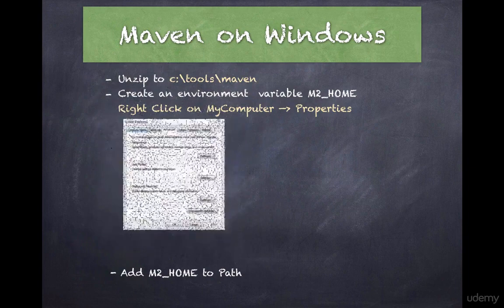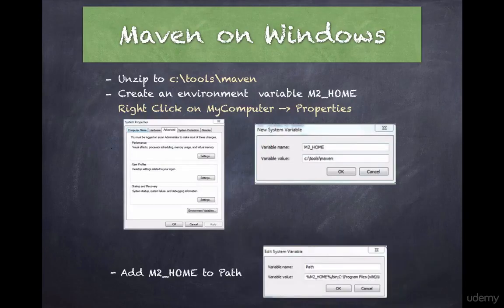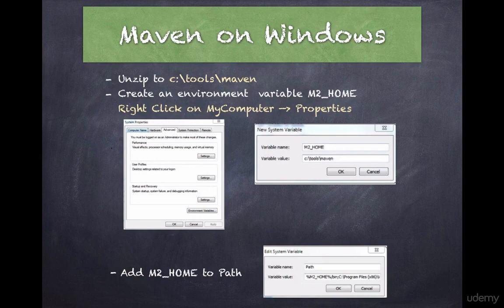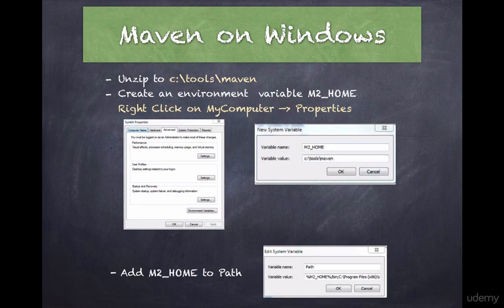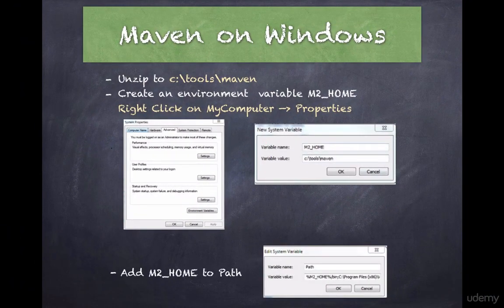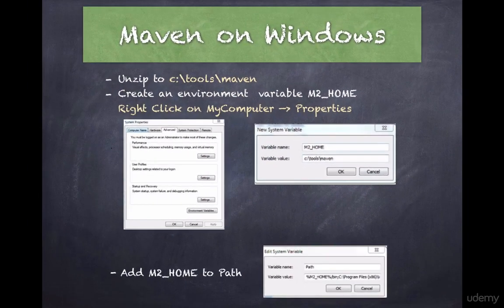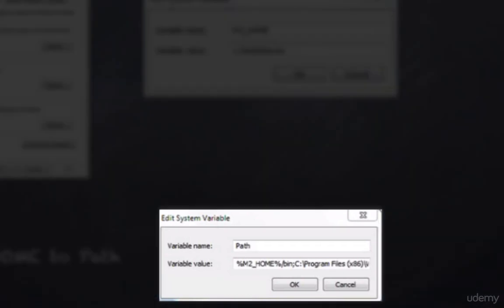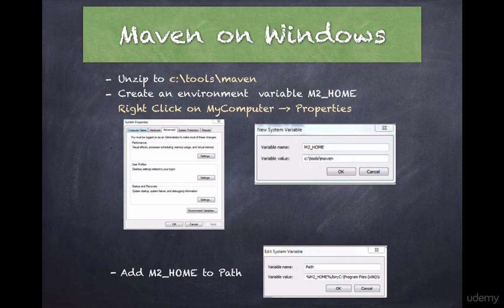4. Installing maven on Windows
In this video, we will learn how to install Maven on windows. This is key to working through this Maven course